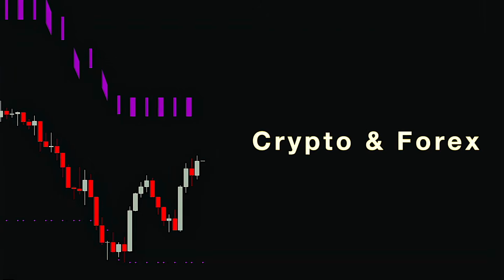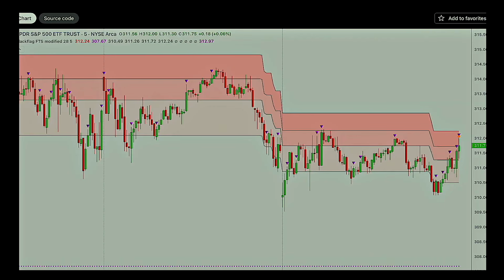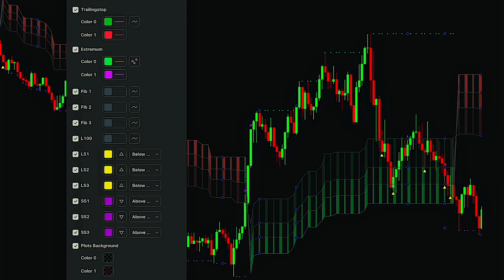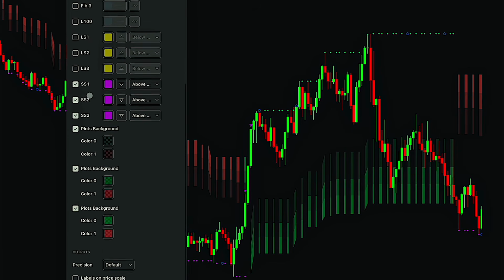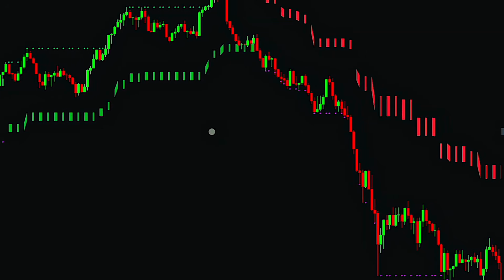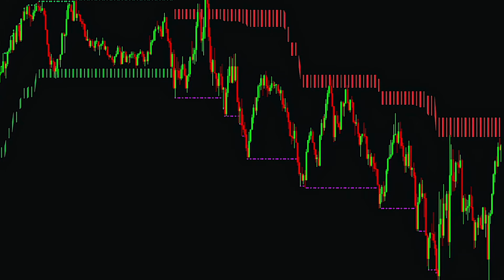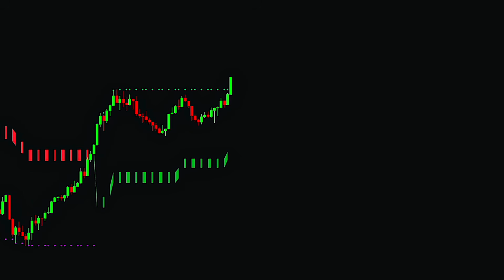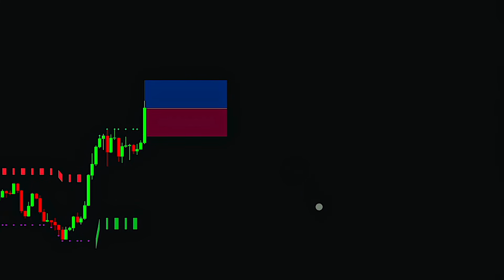This FREE Scalping Strategy Finds Cleaner Entries on Any Market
🚀 Scalping is one of the hardest trading styles because timing matters. One bad entry can turn a good setup into a losing trade.

In this video, I break down a practical scalping strategy designed to help traders find cleaner entries, improve timing, and avoid low-quality setups.

You’ll see the complete process step-by-step, including the indicators, confirmation rules, and chart examples I use across Forex, Crypto, Stocks, and Indices.

Whether you are a beginner learning scalping or an experienced trader looking to refine your execution, this strategy will help you understand how professional scalpers approach short-term opportunities.

⏱️ Complete scalping strategy explained step-by-step

🎯 Entry and exit rules for short-term trades

📊 How to combine indicators for better confirmations

⚡ How to avoid fake breakouts and bad entries

📈 Best timeframes for scalping setups

🧠 Risk management tips for consistent execution

🔗 ESSENTIAL LINKS

💡 WHY THIS SCALPING STRATEGY STANDS OUT

✅ Simple rules instead of complicated setups

✅ Designed for fast-moving markets

✅ Helps reduce emotional trading

✅ Works for Forex, Crypto, Stocks & Indices

✅ Suitable for beginners and experienced traders

🎥 Watch until the end for the complete setup, settings, entry rules, and live chart breakdowns.

💬 Comment “SCALPING” if you want more advanced scalping strategies.